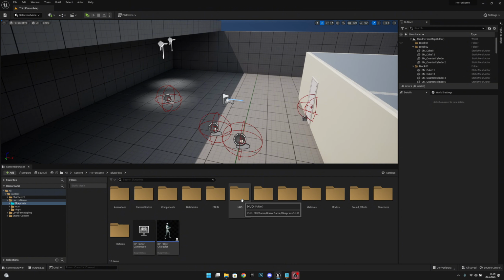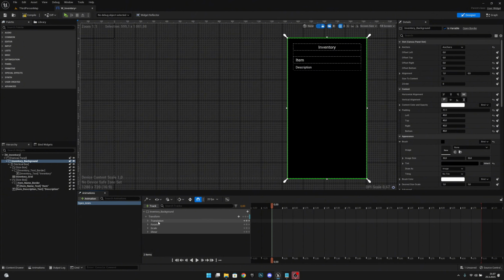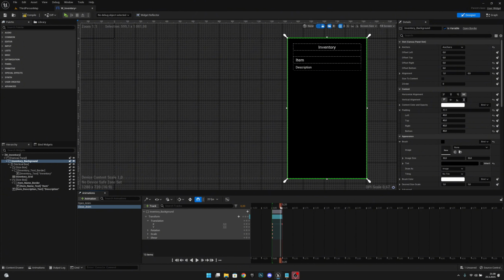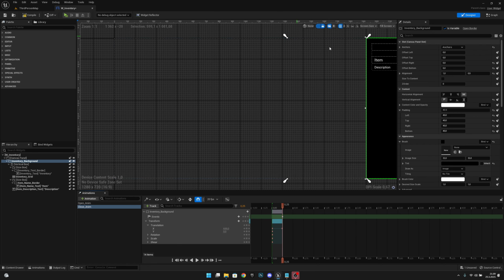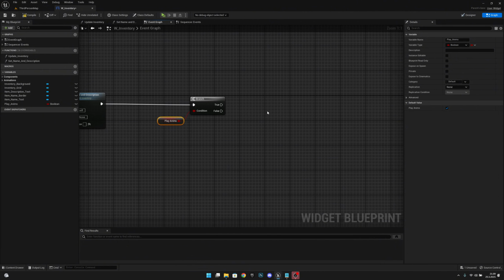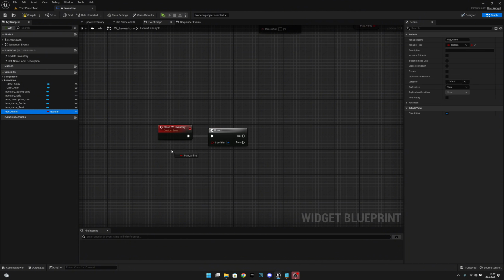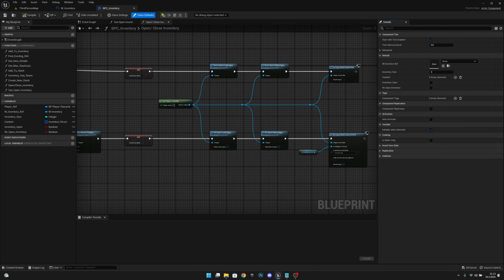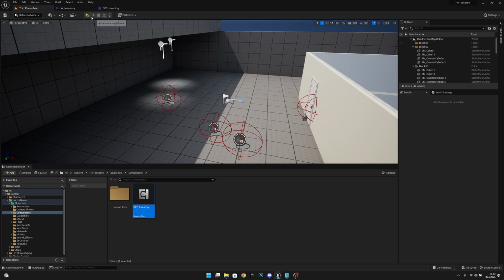How to Make a Horror Game In Unreal Engine 5 - Inventory Animations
In this this video we will create some simple open and close animations to our inventory that can be turned off and on with a single boolean variable! In this series we will create a Realistic True FPS Horror game! Hope You Enjoy!